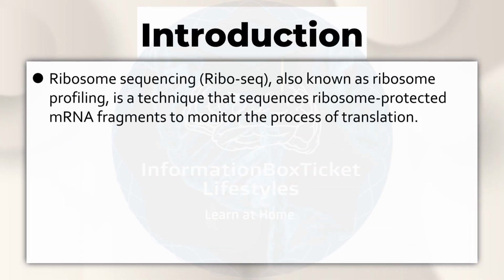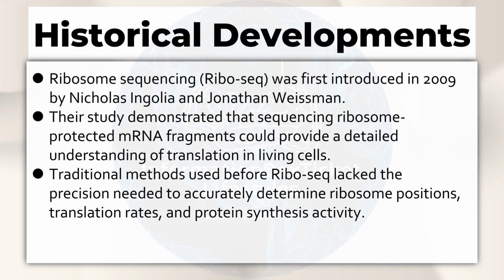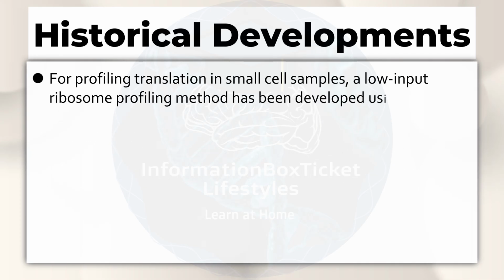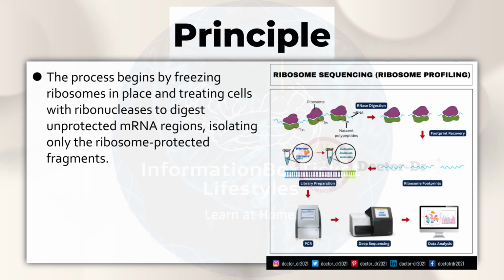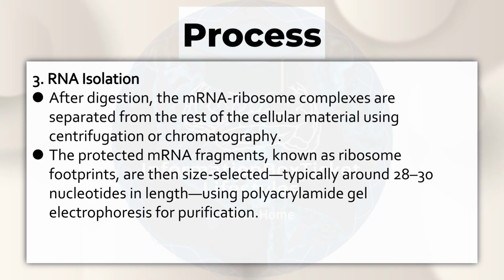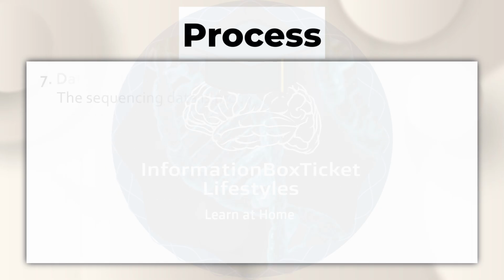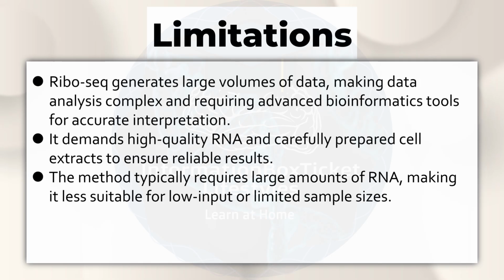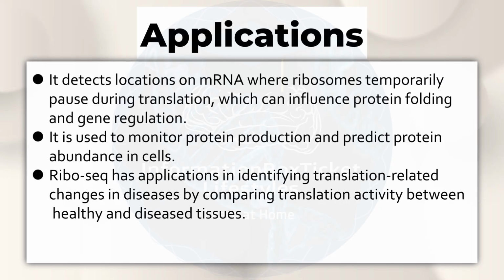Ribosome Sequencing (Ribo-Seq) Explained | Track Protein Synthesis at the Molecular Level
Discover how ribosome profiling (Ribo-Seq) revolutionizes our understanding of protein synthesis! This video explains the principle, step-by-step process, key advantages, limitations, and groundbreaking applications of ribosome sequencing. Learn how Ribo-Seq outperforms traditional RNA-Seq and how it uncovers active translation in real-time. Perfect for students, researchers, and anyone exploring molecular biology and gene expression.

⏱️ Timestamps:
00:39 - Introduction to Ribosome Sequencing (Ribo-Seq)
02:46 - History and Development of Ribo-Seq
05:16 - Principle Behind Ribosome Profiling
06:51 - Step-by-Step Process of Ribo-Seq
10:19 - Advantages Over Traditional Methods
11:31 - Limitations and Challenges
12:49 - Applications in Research and Medicine